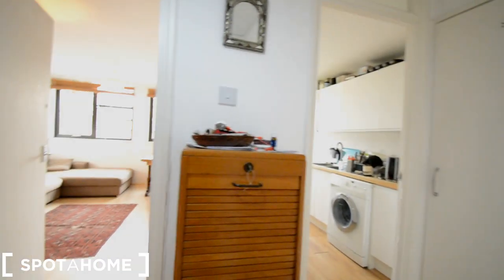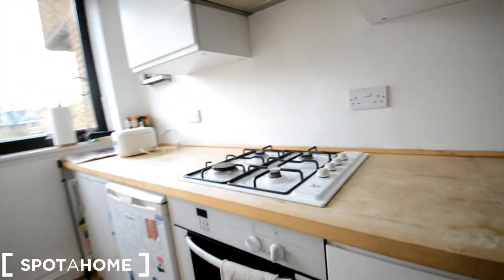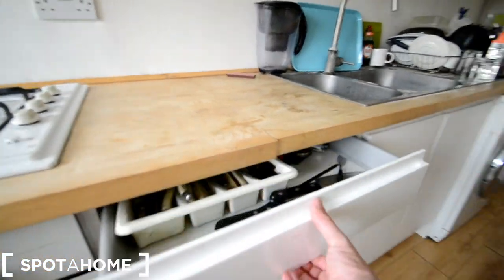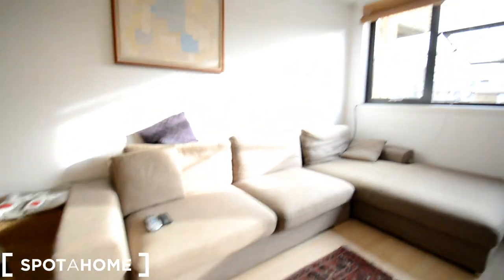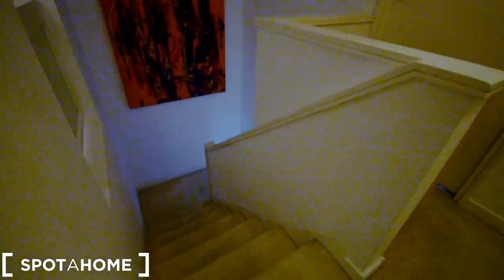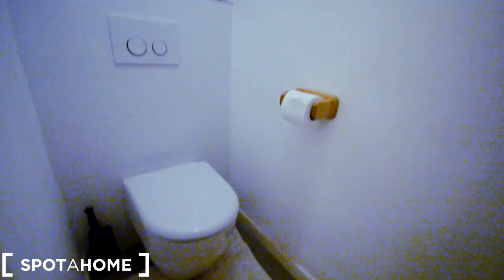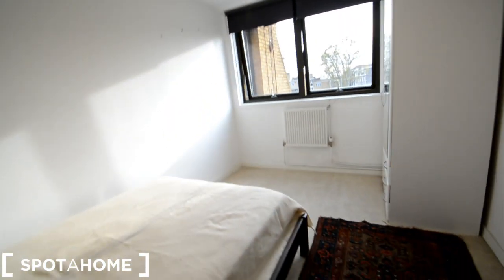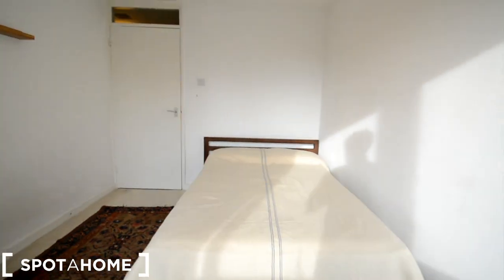Rooms to rent in contemporary 2-bedroom flat in North Kensington - Spotahome (ref 377303)